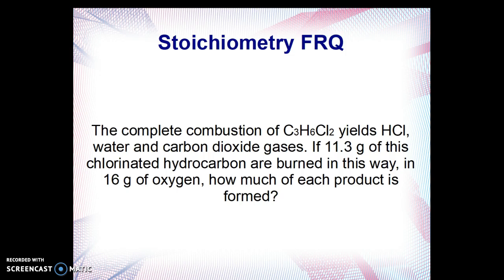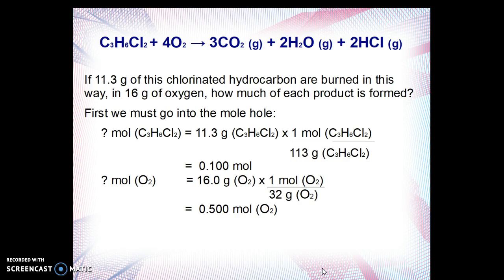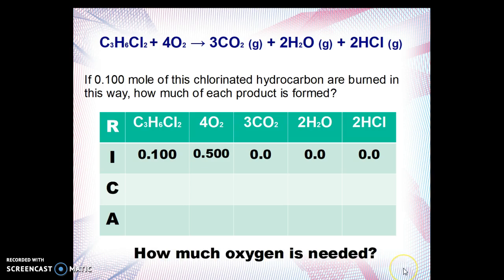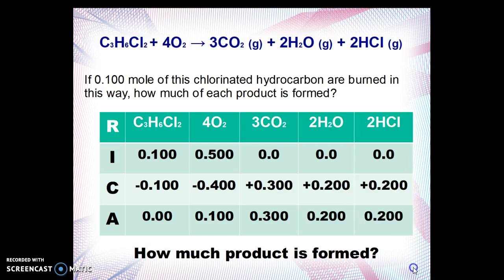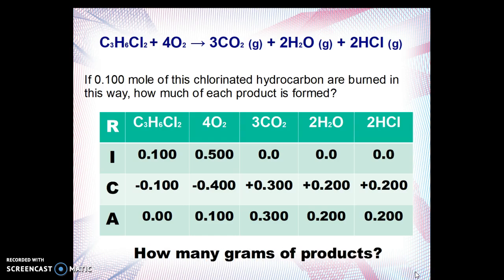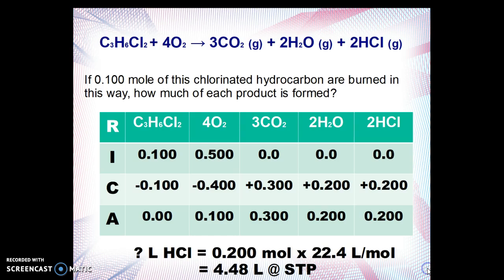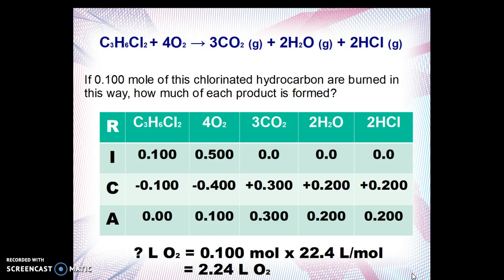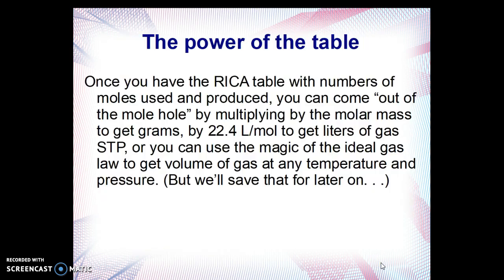Stoichiometry Free Response Question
We solve an extensive stoichiometry problem involving both grams and liters of gas STP, step by step, to show the power of the RICA table.